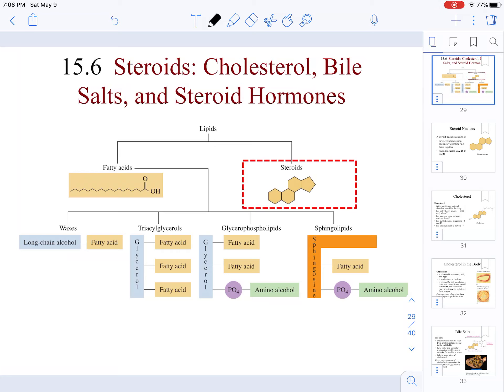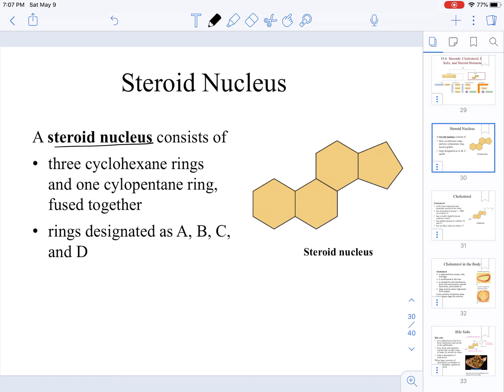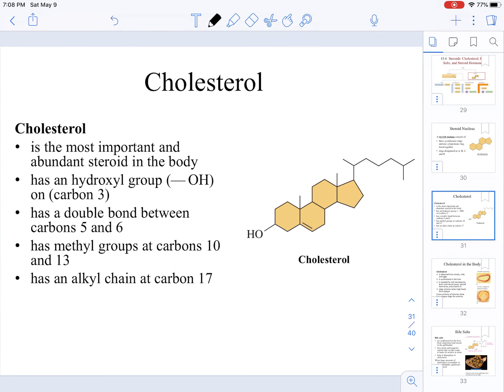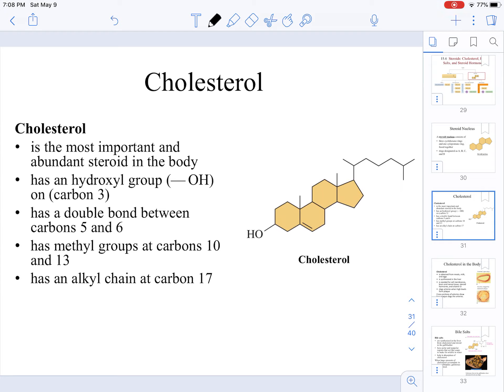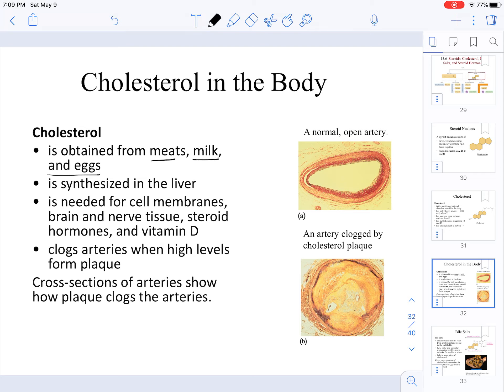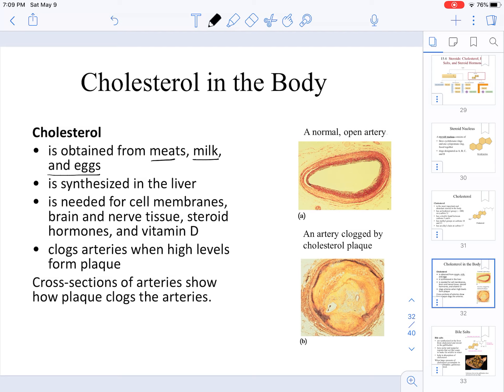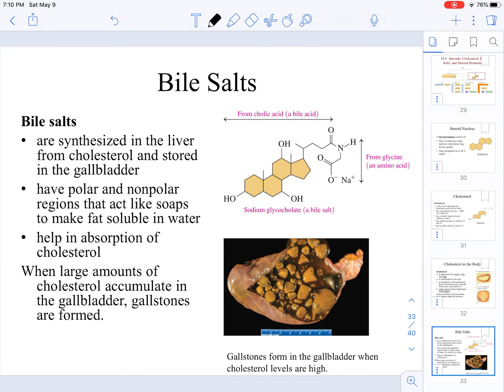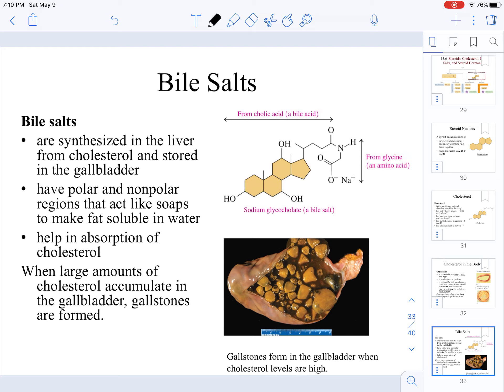CHEM104 CH15 Lipids Part4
Chapter 15 Lecture Series.  In this chapter we discuss the physical and chemical properties of lipids.